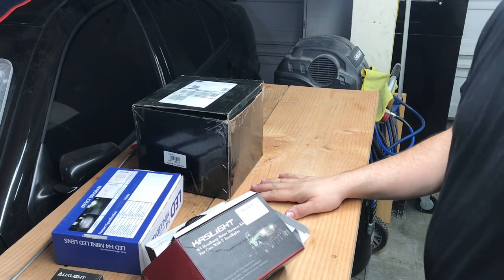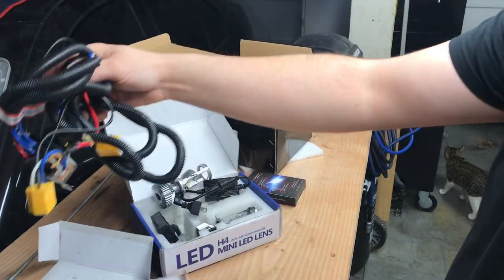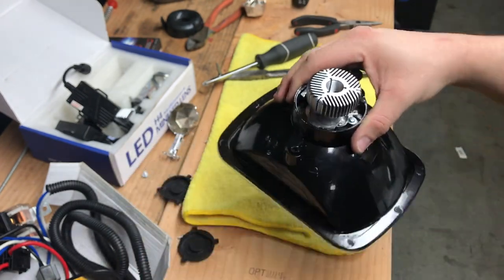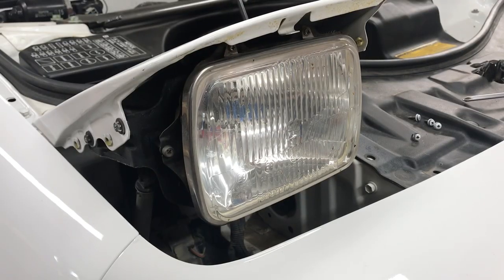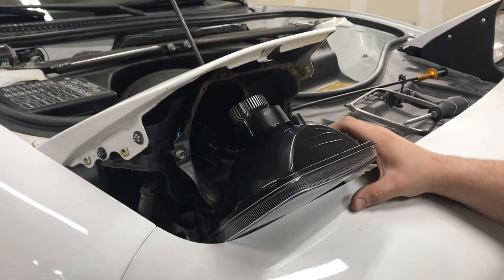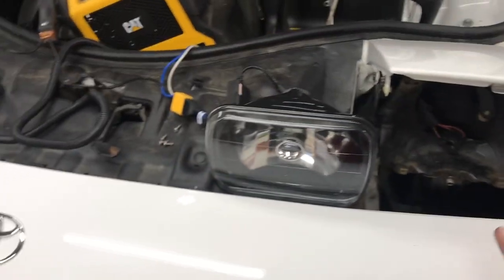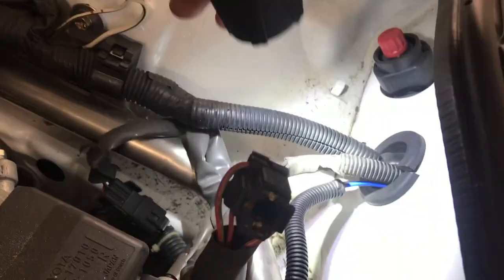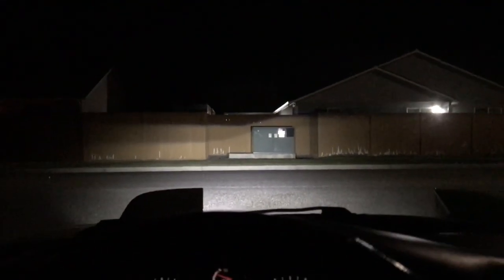DIY Budget H4 LED Projector Headlight Upgrade - 1995 Toyota MR2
Hello and welcome back to the channel! In this episode the 1995 Toyota MR2 gets an awesome headlight upgrade for cheap! and its all plug and play!

H4 LED Mini Projector Headlight Kit

LED Conversion Harness

7x6 Black and Chrome Headlight Housings